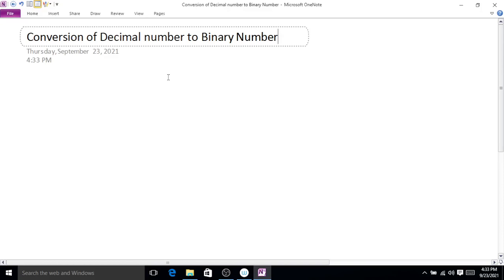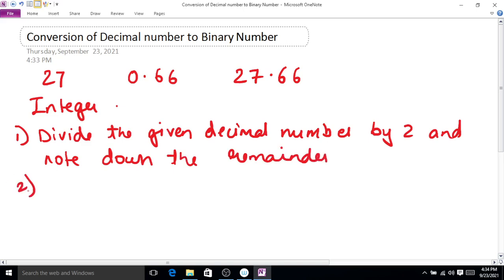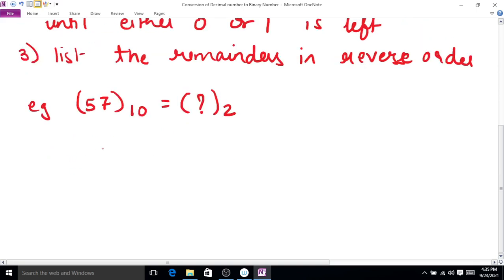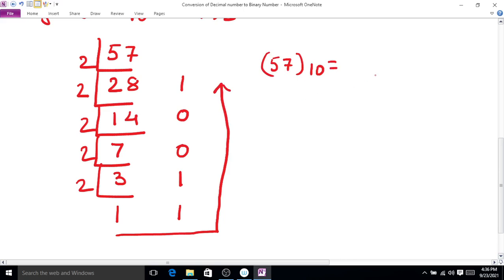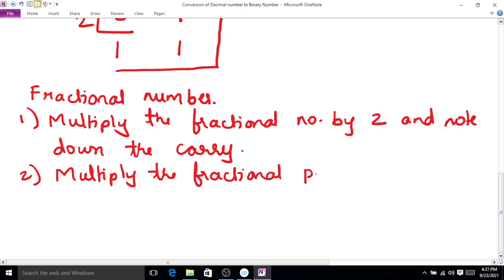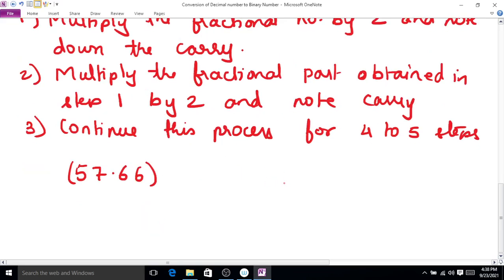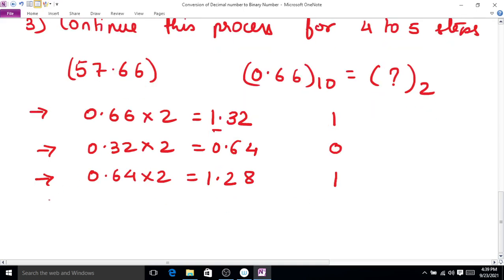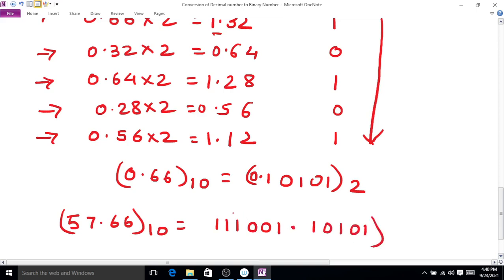Conversion of Decimal number to binary number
example 57.66